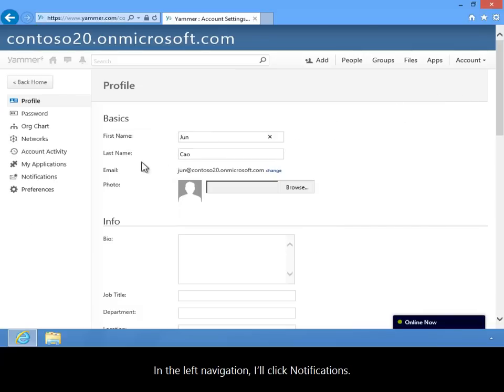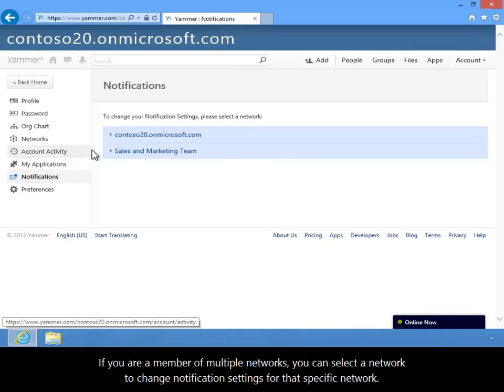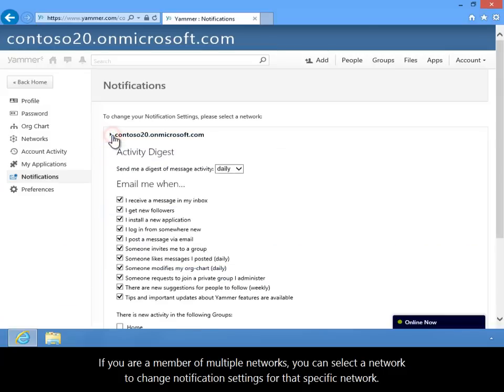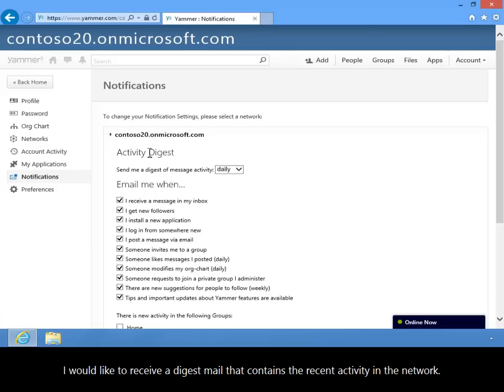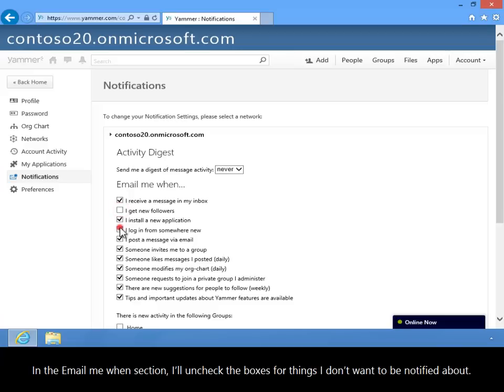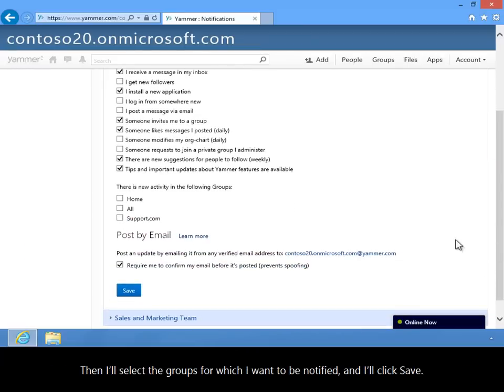How to Change Email Notification Settings